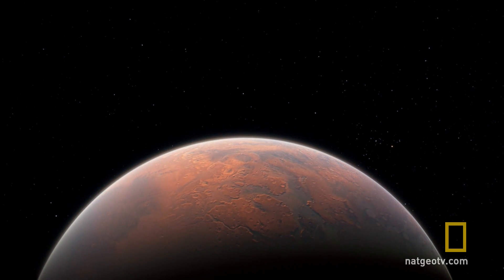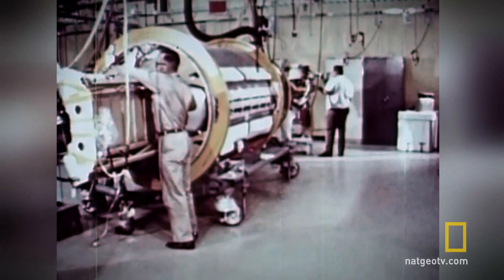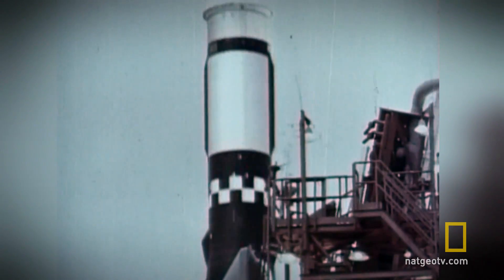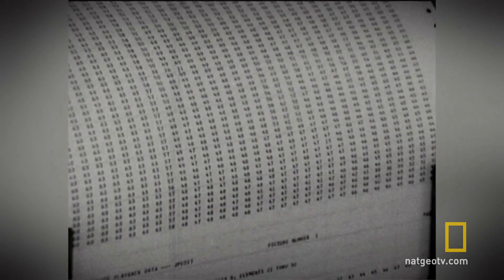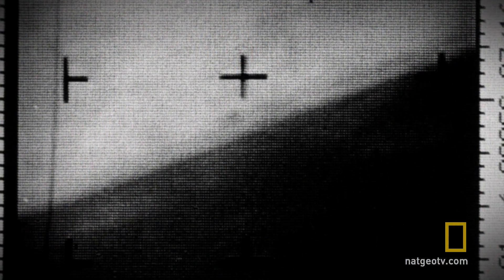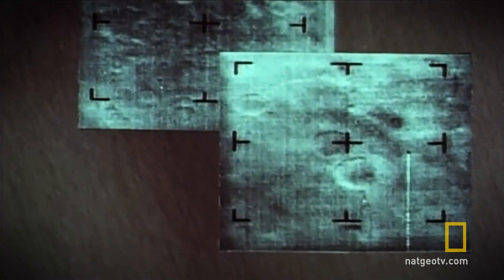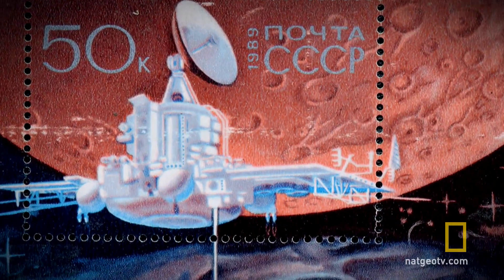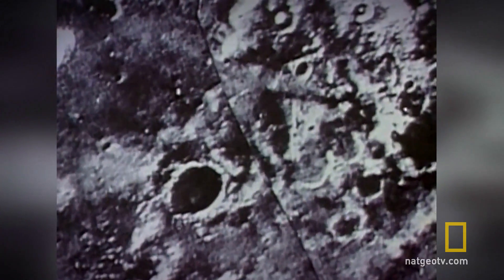Space Probe Cemetery | Exomars: The Hunt For Life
For over fifty years, we have been launching space probes and rovers to better understand Mars.